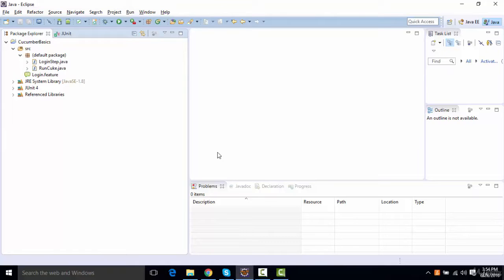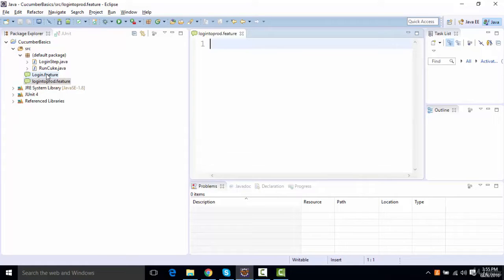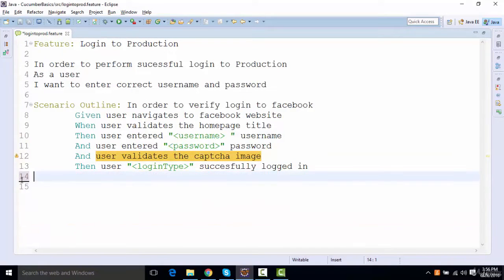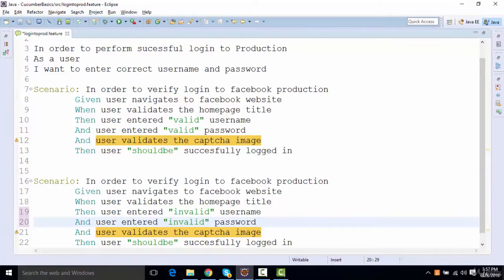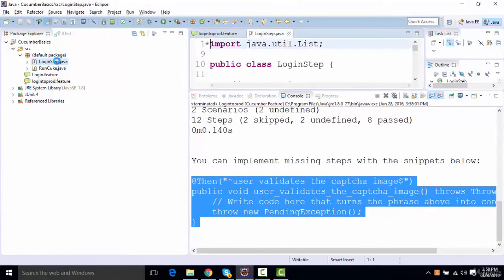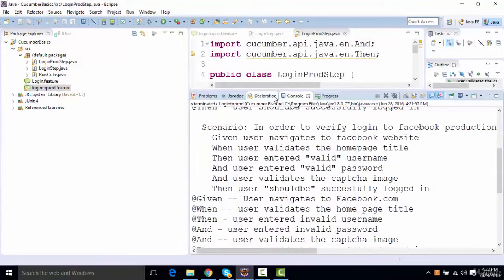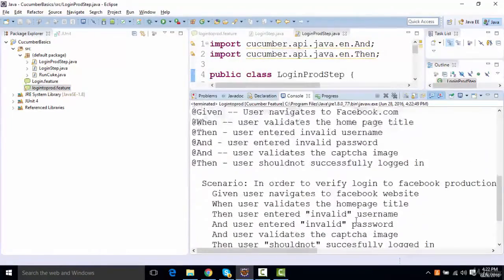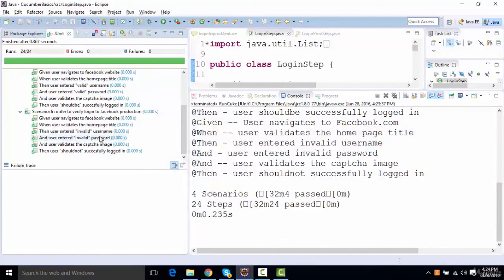9 Cucumber Basics Creating Multiple Features and Step files